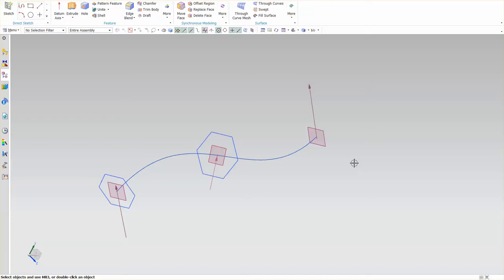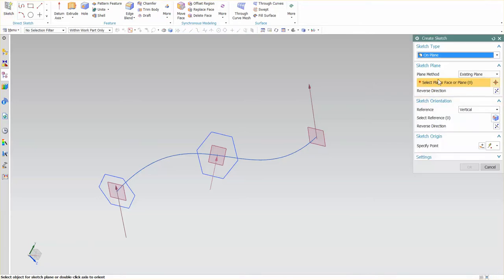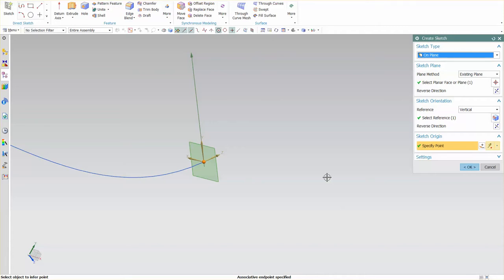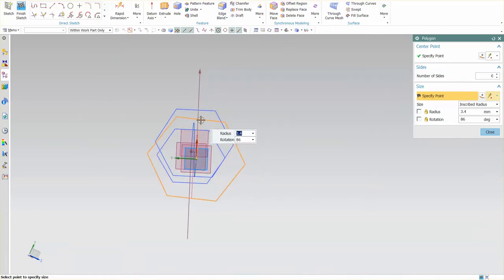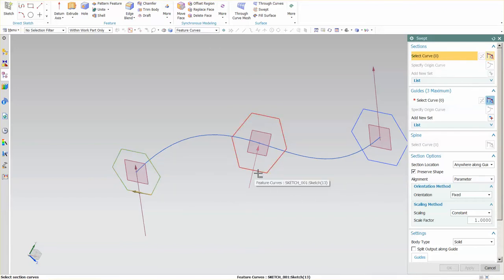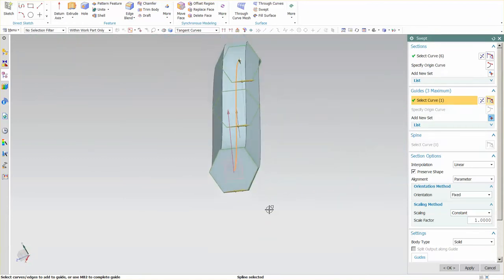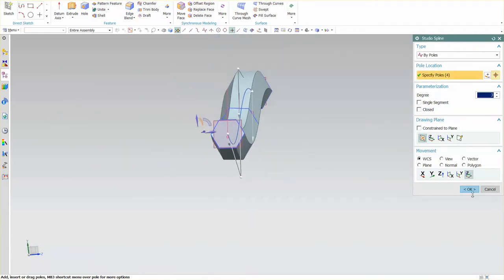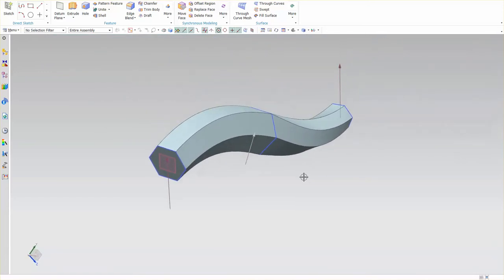Siemens NX | Swept: 3 Sections 1 Guide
A simple method to help locate your Sections as well as easily controlling the orientation.